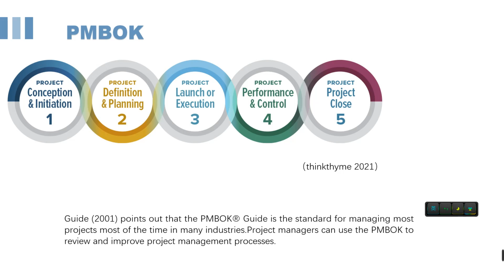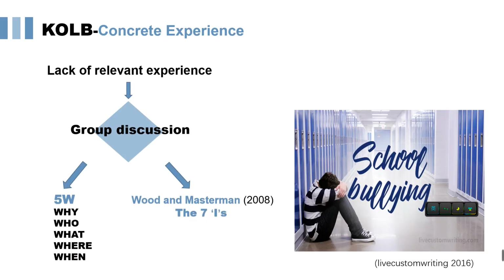bowen zheng Live Event Management vodcast